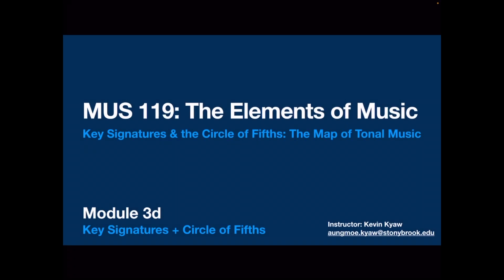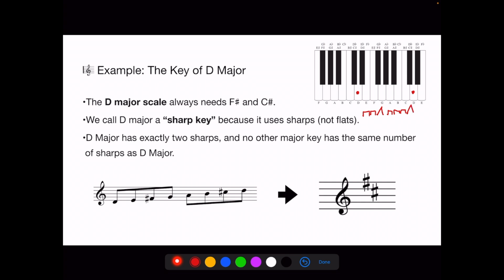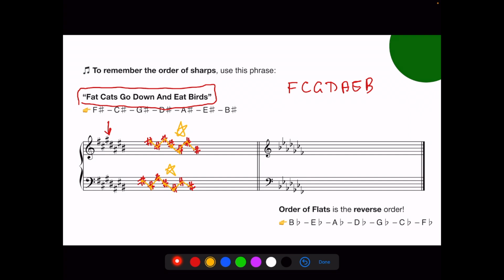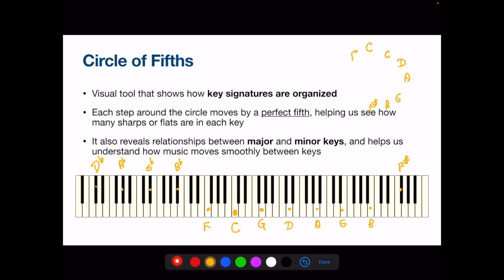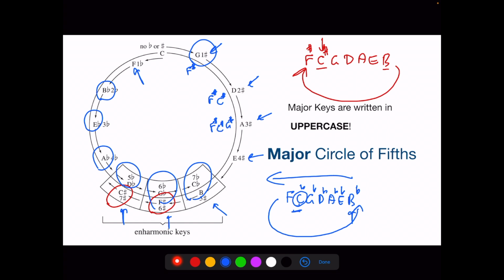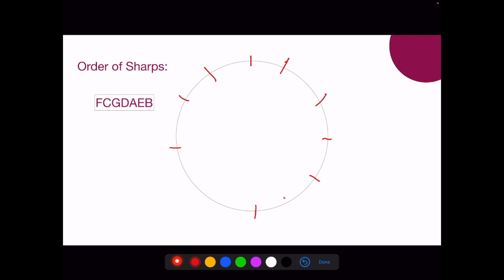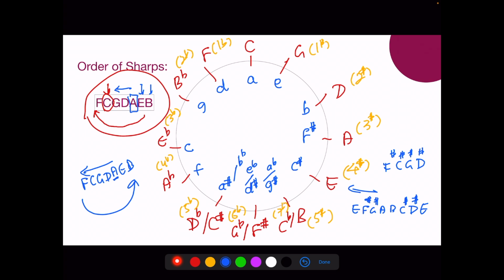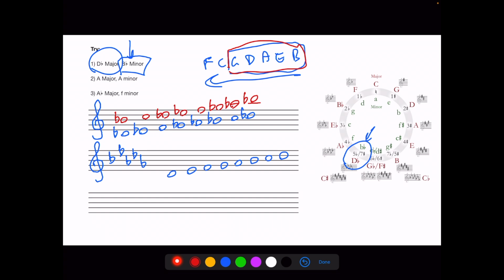Module 3d | Key Signatures & The Circle of Fifths: The Map of Tonal Music | MUS119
0:00 Introduction
0:14 What is a Key?
1:18 What is a Key Signature?
3:29 Example - The Key of D Major
5:37 Order of Sharps "FCGDAEB"
7:43 The Circle of Fifths
12:05 The Circle of Fifths - Major
15:45 The Circle of Fifths - Minor
17:26 Drawing the Circle of Fifths from Scratch